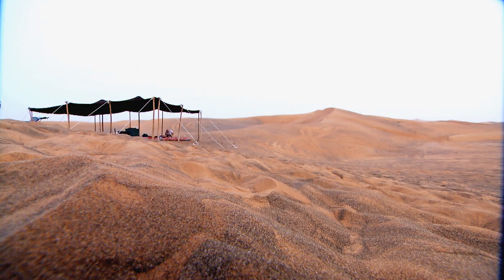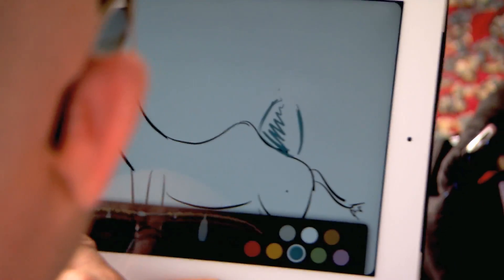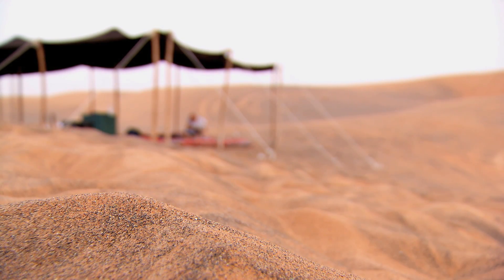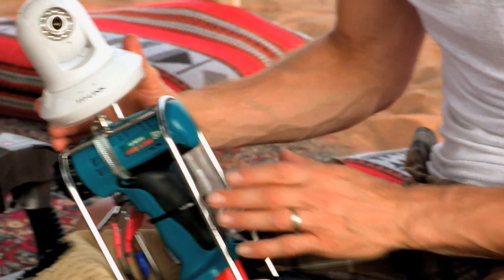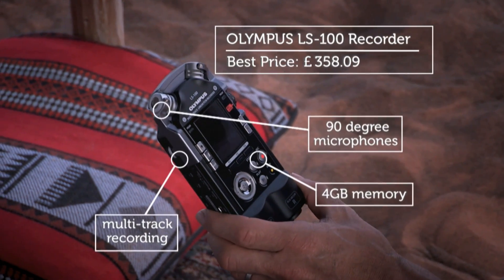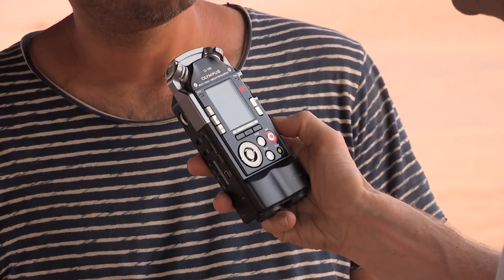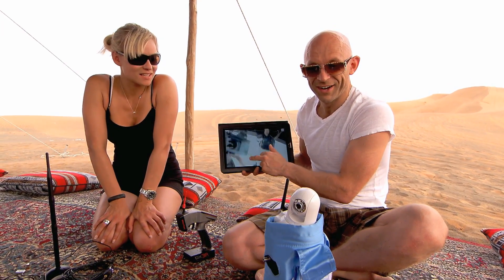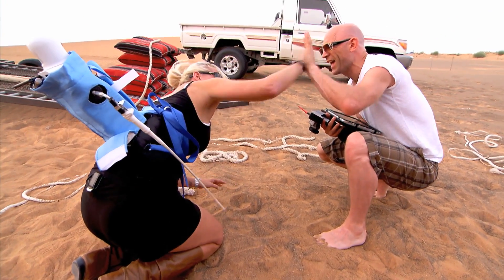United Arab Emirates: Building the Robot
Jason begins work on one of his craziest builds yet -- a robotic, tech-infused camel jockey. Knowing that it is to compete in an actual camel race before the trip is over, Jason thinks of all the ways that consumer tech could give their jockey the advantage.